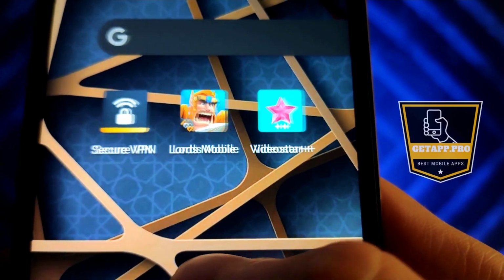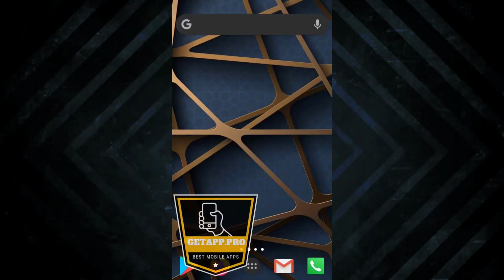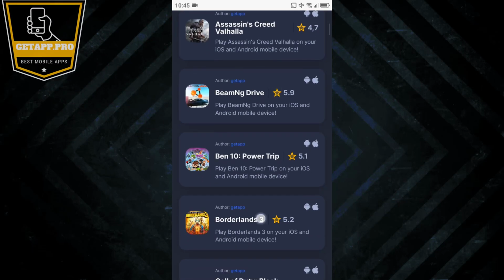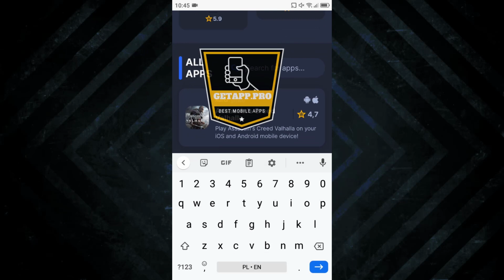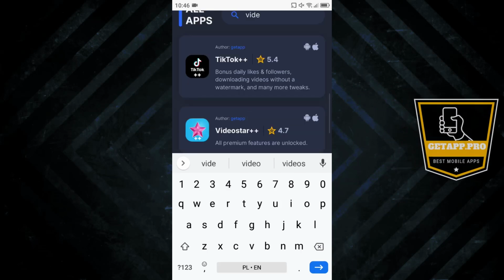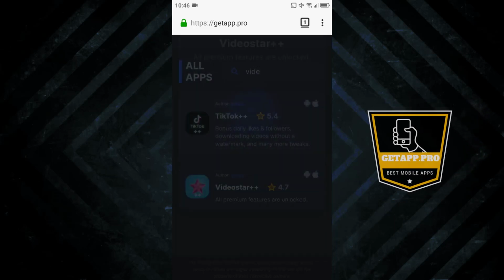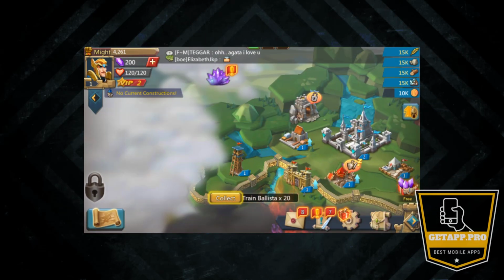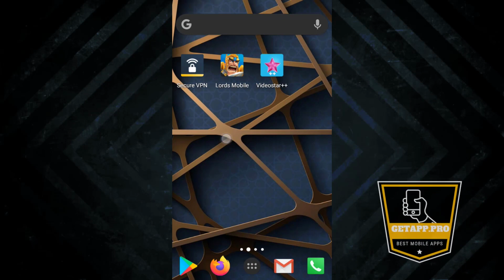😲 Videostar++ Mod Apk is HERE ! How to Install Videostar++ All Packs/Effects with MOD on iOS/Android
😲 Videostar++ Mod Apk is HERE ! How to Install Videostar++ All Packs/Effects with MOD on iOS/Android (ANY DEVICE) 😲

Yo people! In this video I am back with another unique method how to download and Install Videostar++ MOD in any mobile devices with the Adroid or IOS system! Enjoy!

This amazing Videostar++ Mod version is totally free to use on all mobile devices with the Adroid and IOS system.

Videostar++ Mod app is been used by thousands of user and everything works as what you watch on the video and we received great reviews froom them.

This Videostar++ mobile app works with all phones and tablets with Android and IOS system.